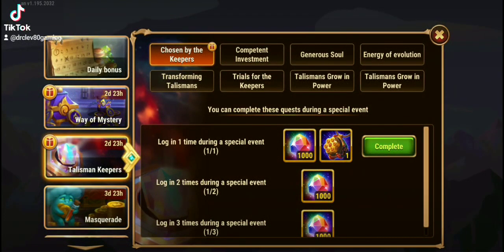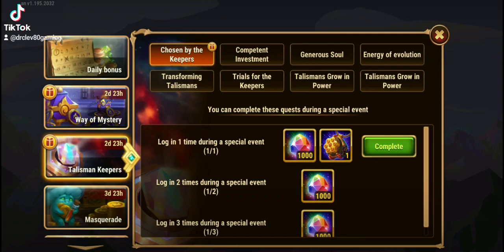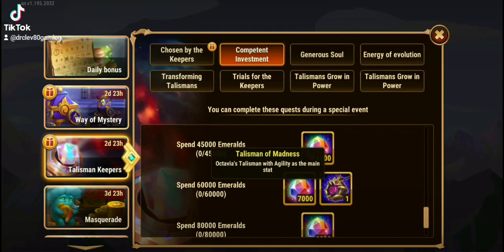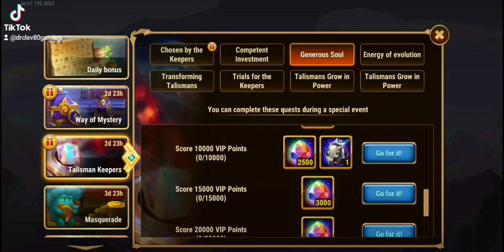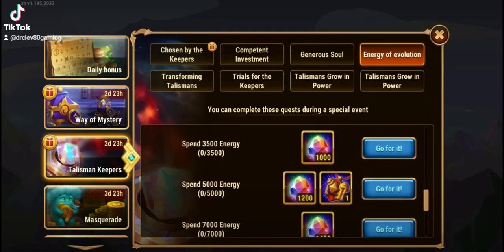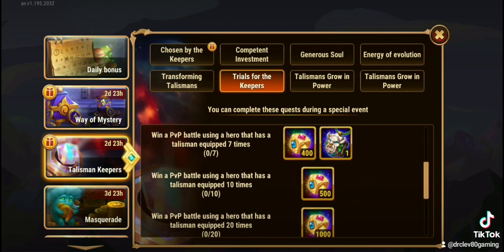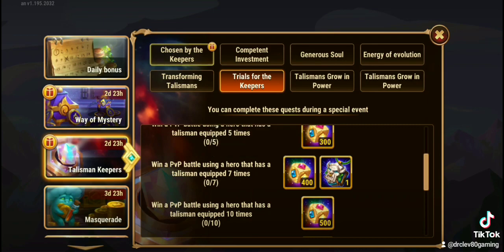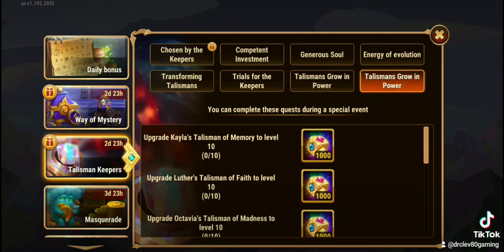Where to find the new talismen?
Here is a guide to help find the new talisman in the event.